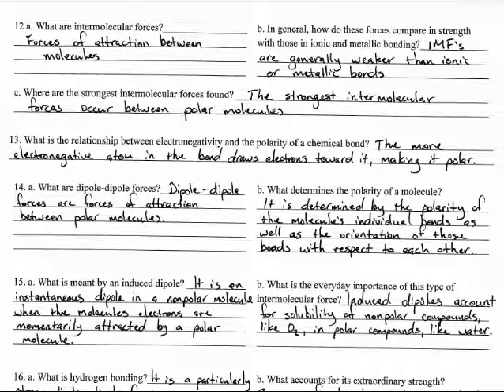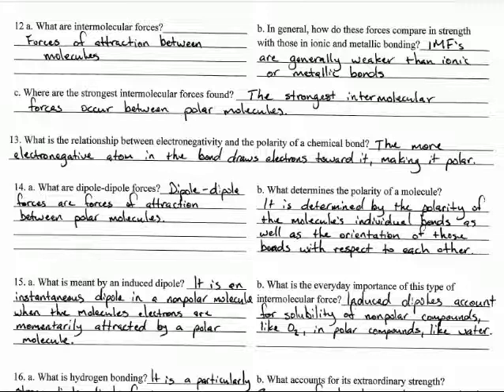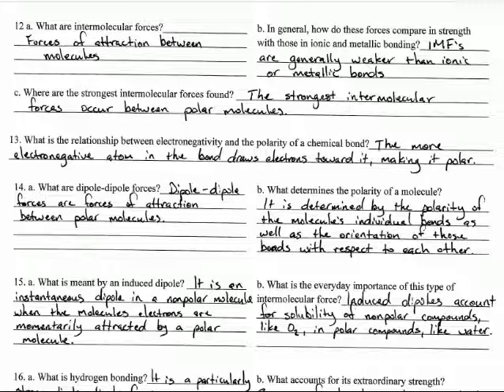Chem Ch 06-5 Preparation Problems #15